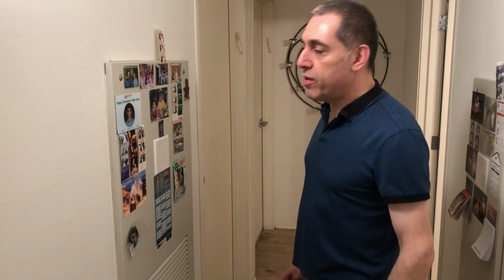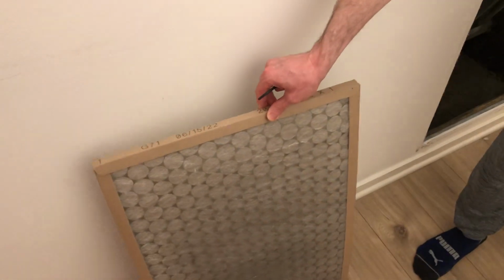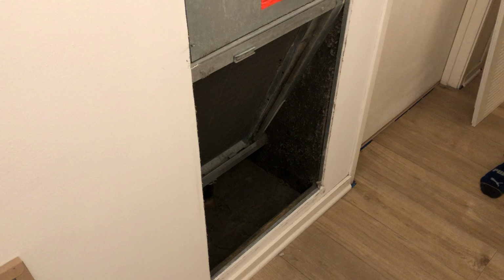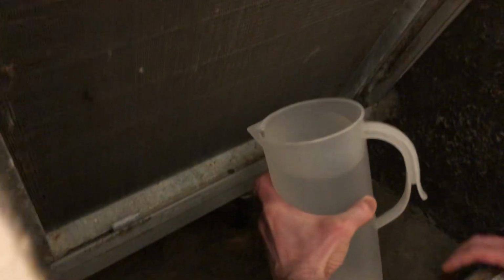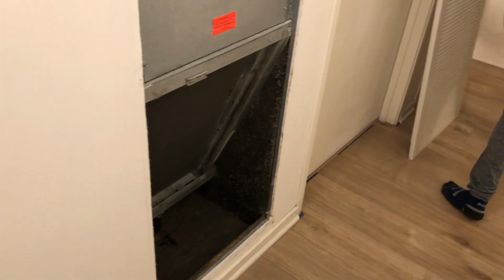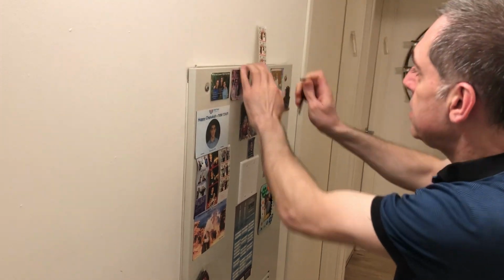How to change air filter, flush, and unclog HVAC drain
Every appliance requires routine maintenance, HVAC is one of it. In this video I demonstrate how to flush drain in hotel and condominium cooling unit